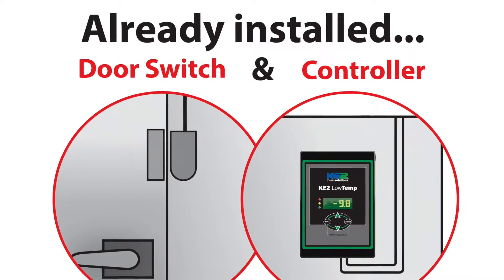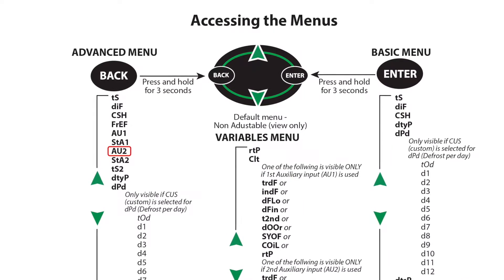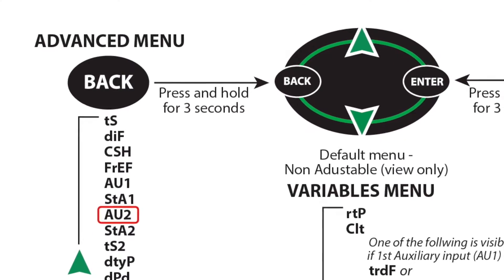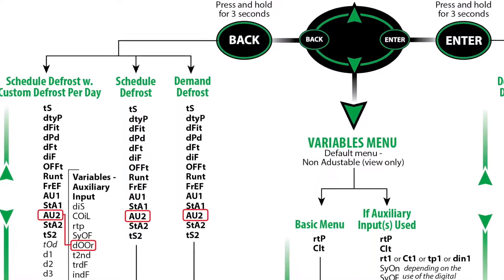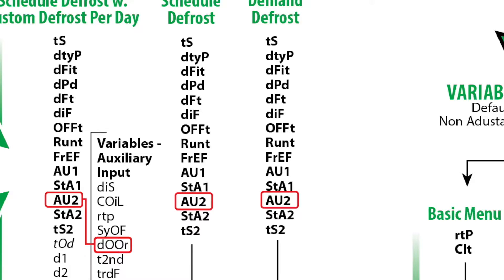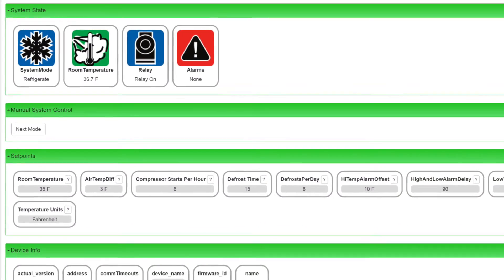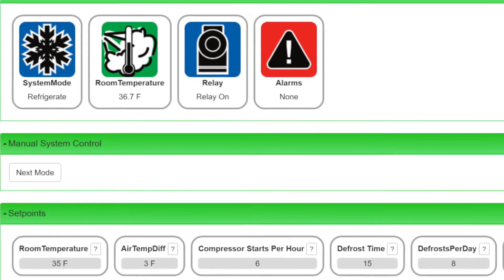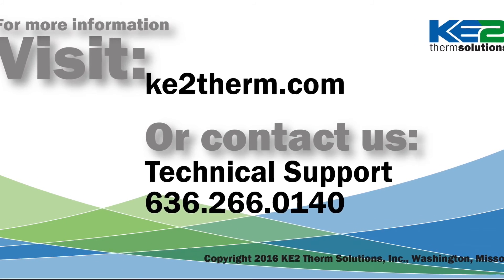Configure the KE2 Low Temp or KE2 Adaptive Control for a Door Switch - Video 043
Hello my name is Jeff Kavanagh with KE2 Therm Solutions.

In this video I’ll cover the steps for configuring the KE2 Low Temp or KE2 Adaptive
controller for use with a door switch, using the controller’s front panel.

By this point you should have already installed the door switch,

and wired it to the controller.

If you need assistance with this, please see Video 042 How Wire a KE2 Low Temp or
KE2 Adaptive control for Use with a Door Switch.

First let’s take a look at an illustration of the controller’s navigation. As you see
under the Advanced Menus the Setpoint AU2 is circled.

This stands for Auxiliary Input Two.  Either AU1 or AU2 can be used for the door
switch, however the KE2 Adaptive Control is factory programmed with AU1 as a
second coil sensor input.

The options for the Auxiliary Inputs are shown here, and half way down the list is
dOOr.

Okay so now let’s go to the front of the controller,

press and hold the BACK button for three seconds, to access the Advanced Menus.

Using the Up or Down arrow navigate through the setpoints until you see AU2.

Short press ENTER, to access the options for AU2,
Then, use the down arrow to scroll through the options until you see dOOr.

Now, press and hold the ENTER for three seconds.

Next, we need to configure the controller to function with a Normally Open or
Normally Closed door switch.

To do this we press the down arrow, until we see StA2. Which stands for Digital
Input Active State.

Short press the Enter

The default is SHrt.
Leave it as SHrt for a Normally Open door switch,

or using the down arrow change it to Open for a Normally Closed door switch

To save your changes press and hold ENTER for 3 seconds.

Another feature of the KE2 Low Temp that is that it can also send out email or text
alarmswhen connected to the internet using a KE2 Local Dashboard & Alarms
communication module,

More details on this benefit are found in our videos on the KE2 LDA product.